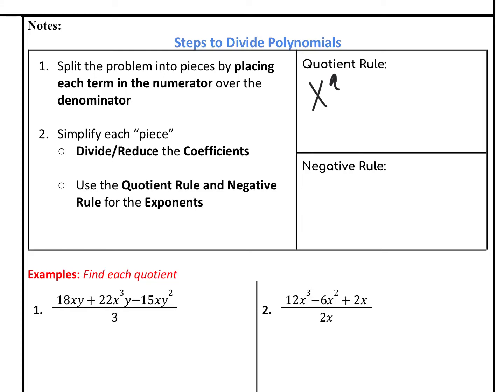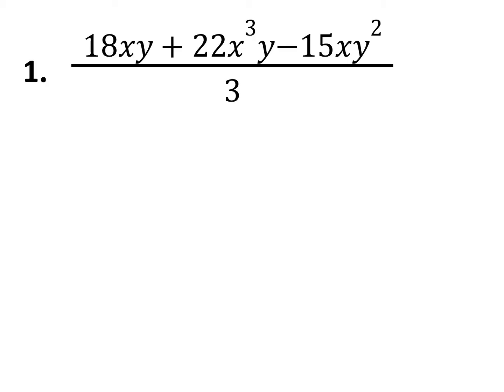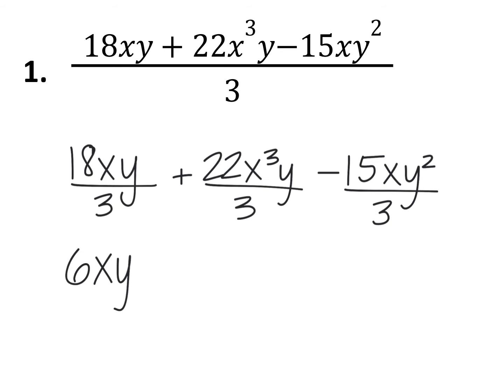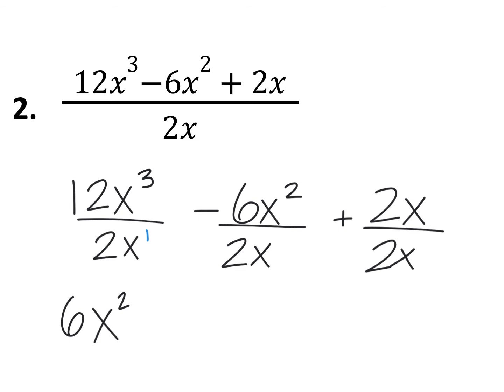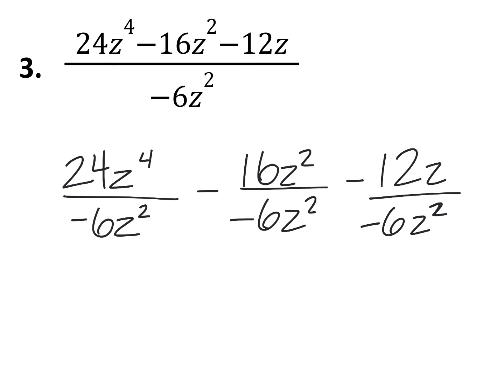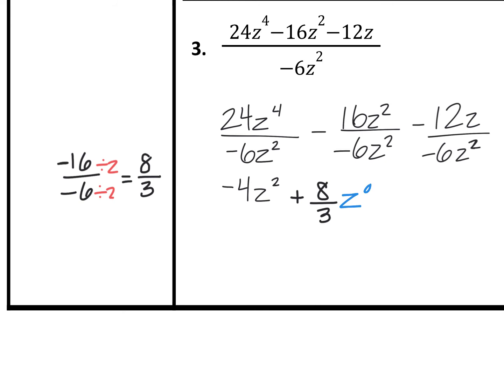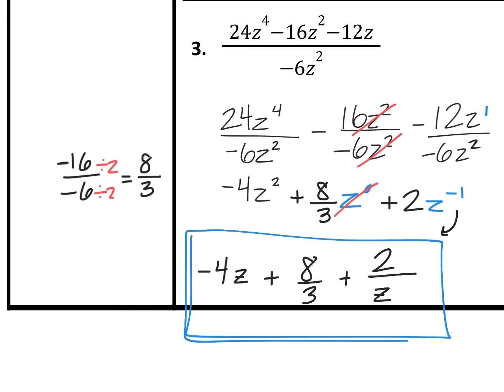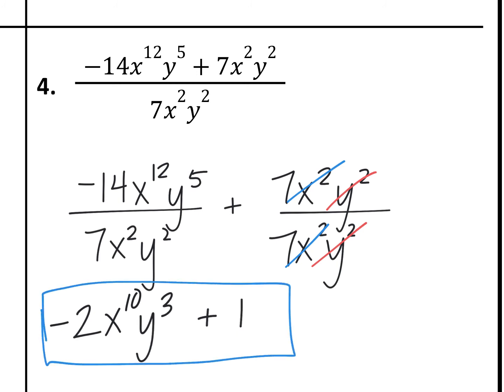7.4 Dividing Polynomials (2).mp4